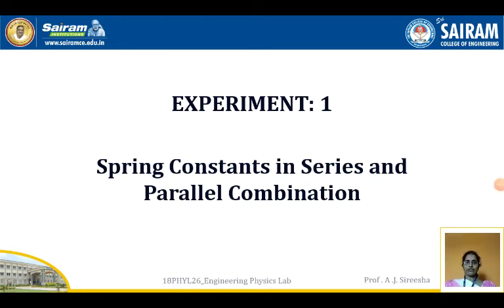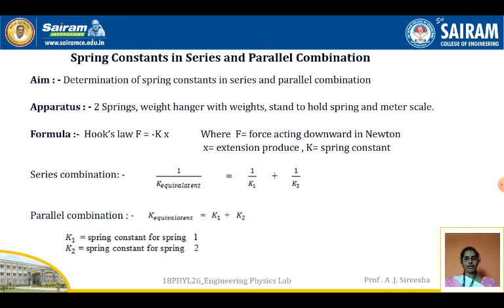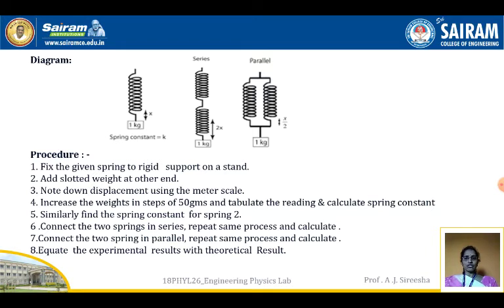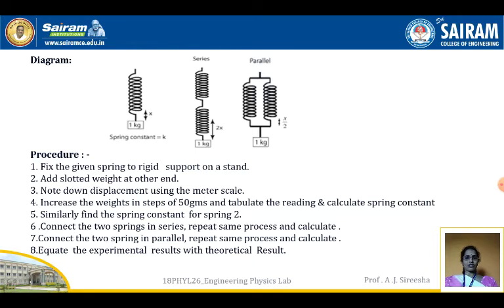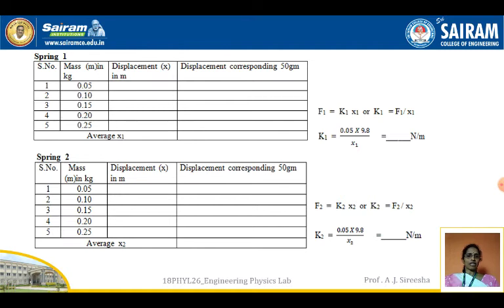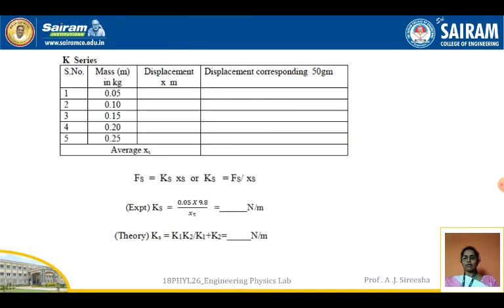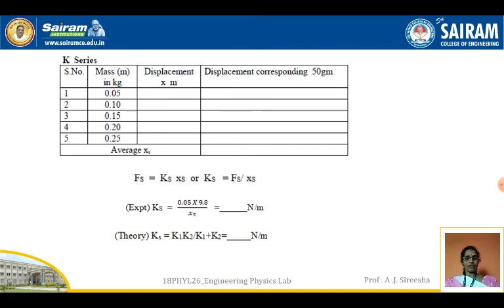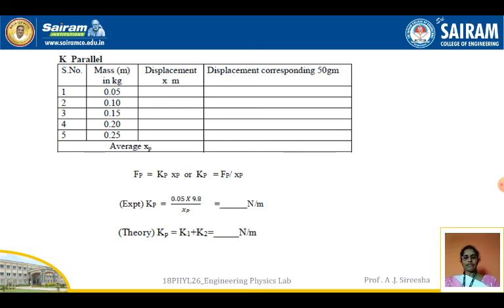Lab video_18PHYL26_Expt no 1_Spring Constant_Sireesha AJ and PrakashV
Click link for demo of expt